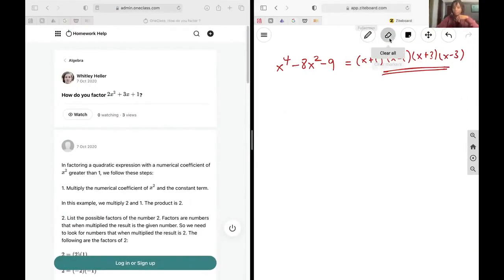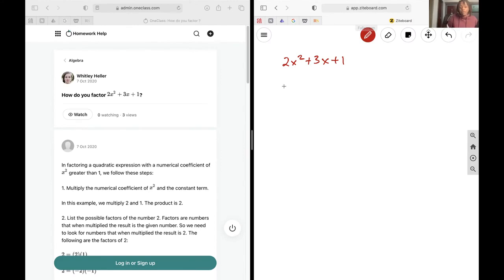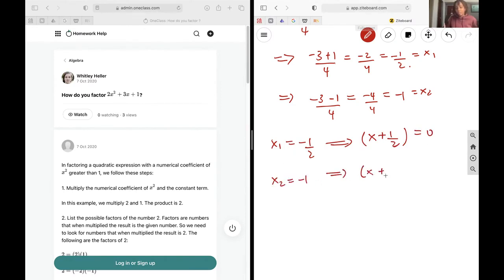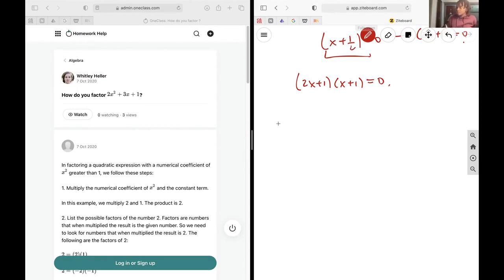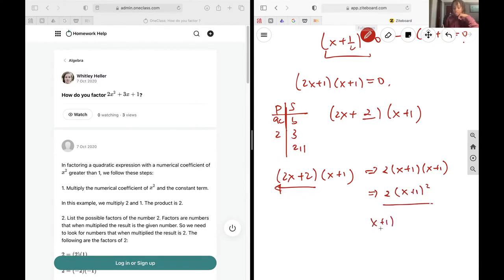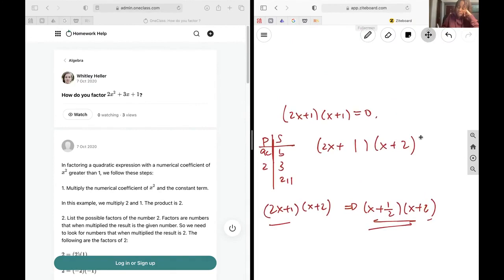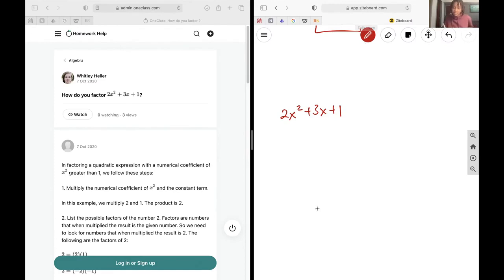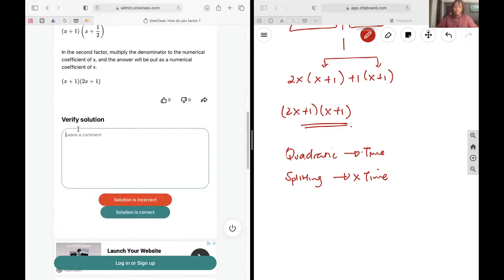How do you factor ?